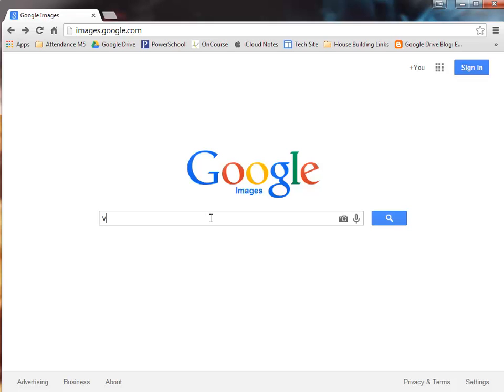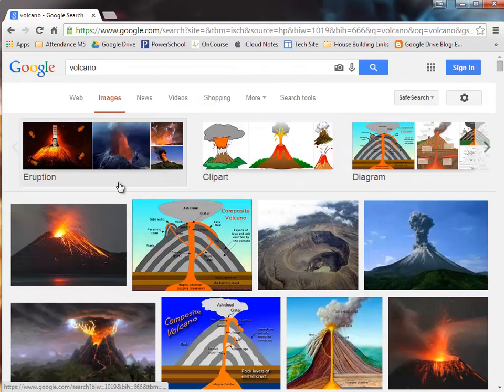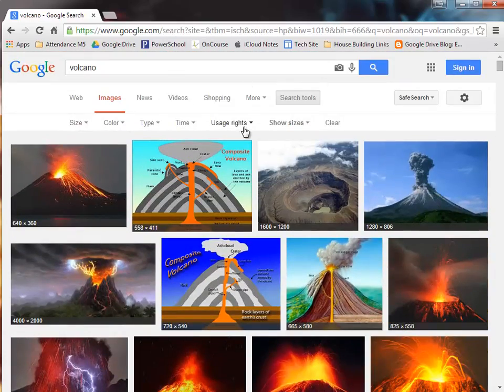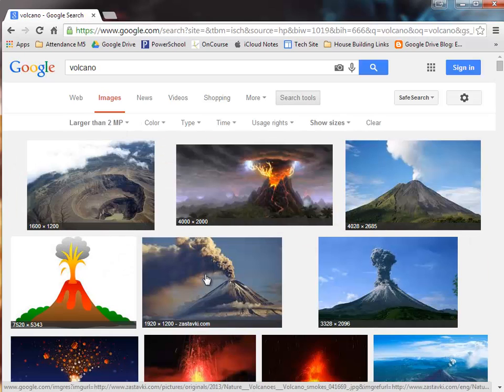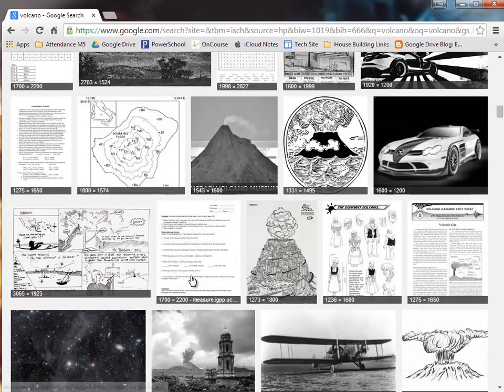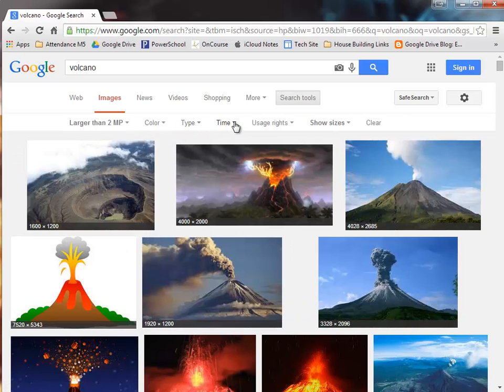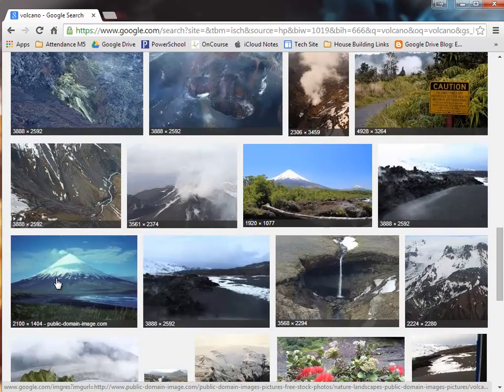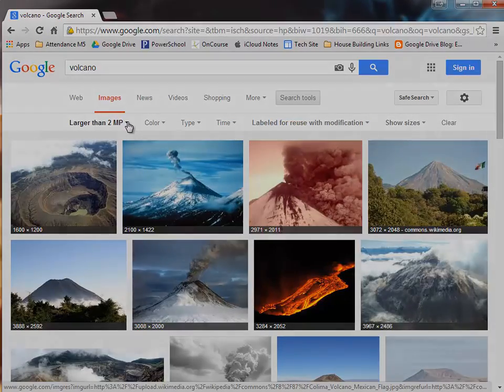Advanced Google Image Search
Google Image Searching